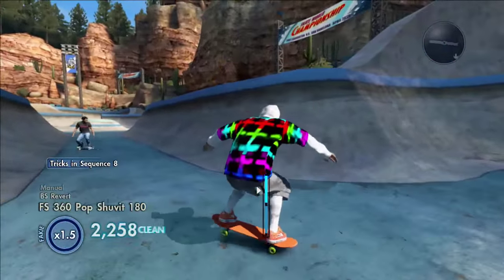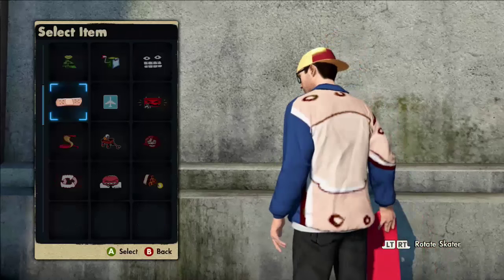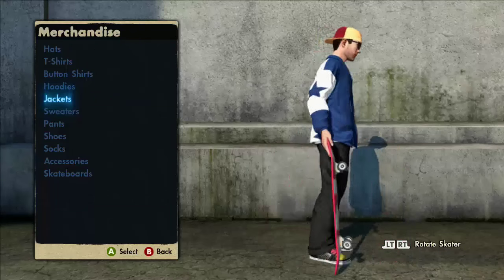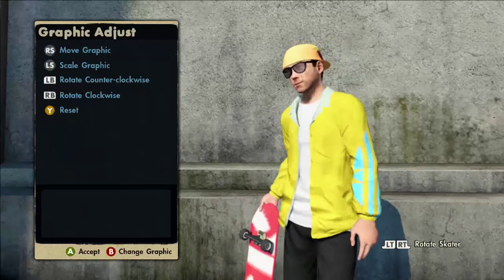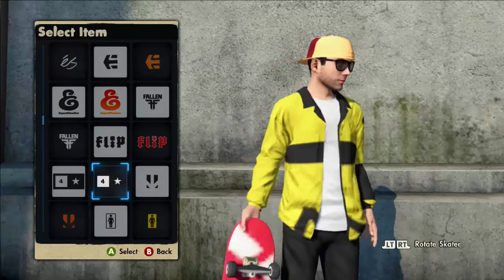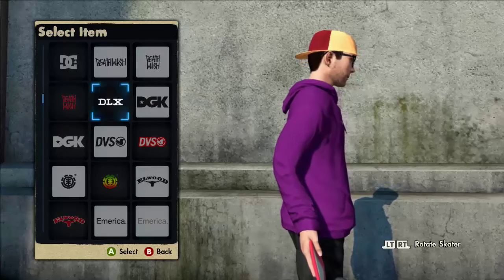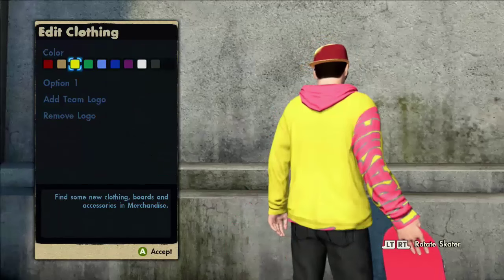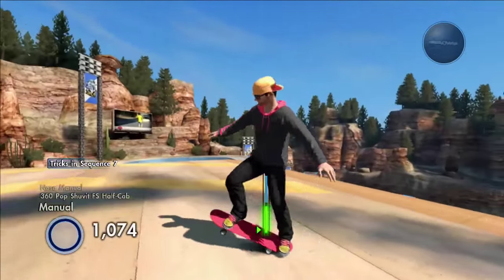Skate 3 - All 3 New & Old Graphics Glitch! 2016 Tutorial (After Skate EA Down)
Hai guys don't know when exactly im going to move out but i will eventually. so guys in this video i will teach you guys how to do the graphics logo glitch 3 different ways, i've done this in the past and apparently no one could hear me but i decided to do it again and added 2 more glitches to it the collard glitch and also Jdog's hoodie glitch so it's an updated version. so you can use a lot of logos and a lot that don't work just play with it and just look through the logos to see which one works that you like. also lets see if we can break 1k likes :O yes that's a lot but i think we can do it i'm only asking it for this video lets shoot for it i know we can! One last thing let me know in the comments section below which one you liked the most out of these 3 logo glitches. welp guys im out if you enjoyed make sure to fap that like button and if you're new to my channel feel free to subscribe down below.

UPDATED VERSION OF

Skate 3 - How To Make Custom Graphics On Jacket (After Skate EA Down)
Skate 3 New Logo Glitch! 2015 Color Collard Glitch On Jacket (After EA Down)